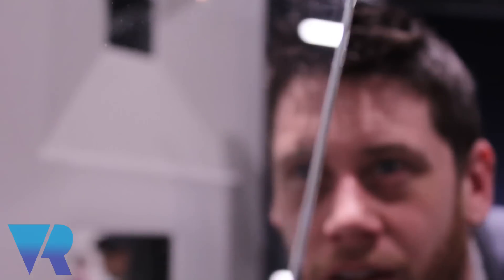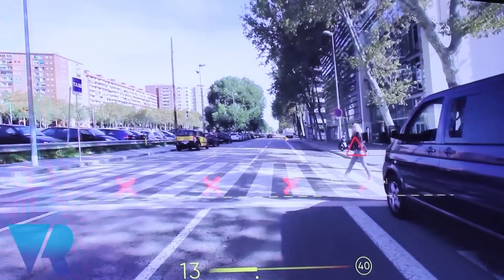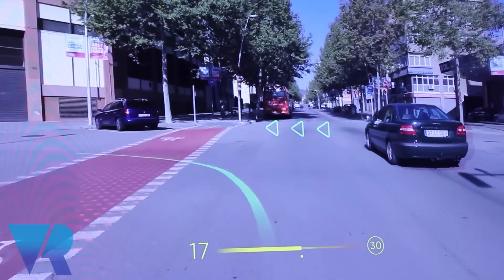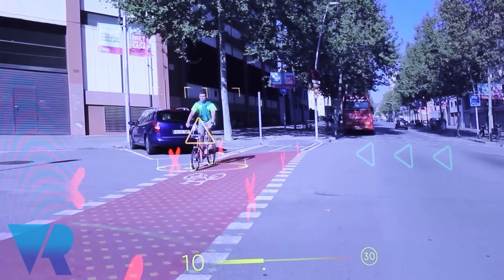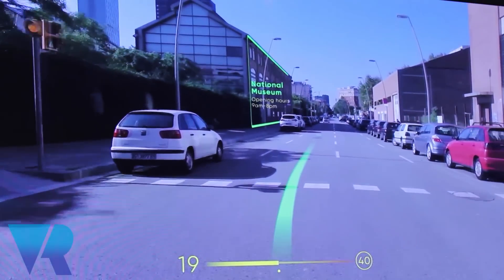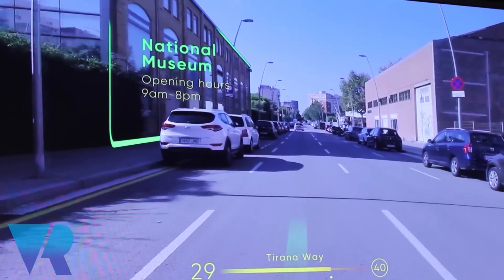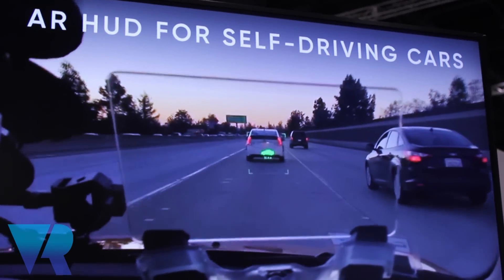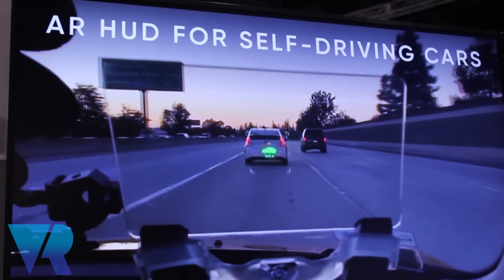WayRay: Bringing True Augmented Reality Inside Cars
VRFocus spoke to WayRay and their future plans to integrating their system into anything that requires glass. From shopping malls, buses, planes and cars.